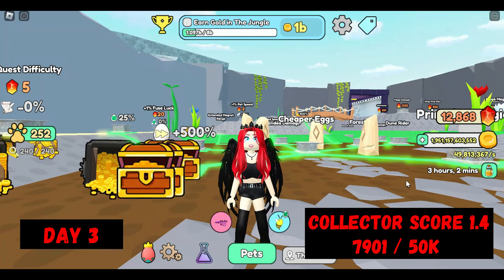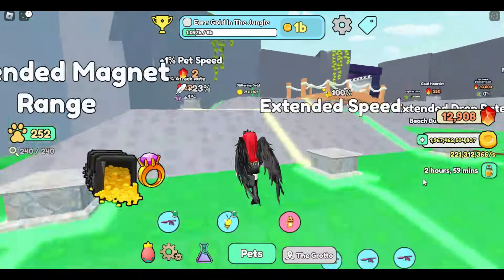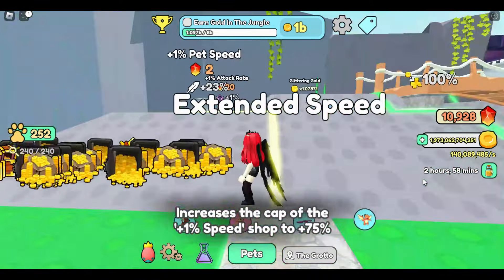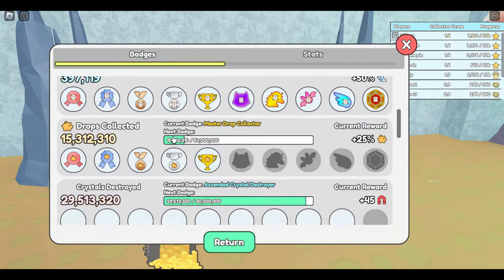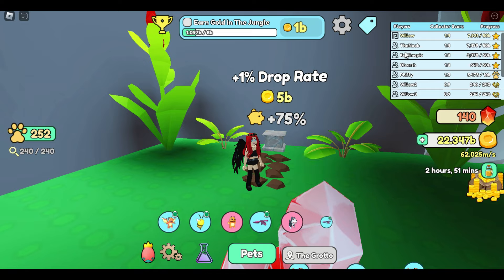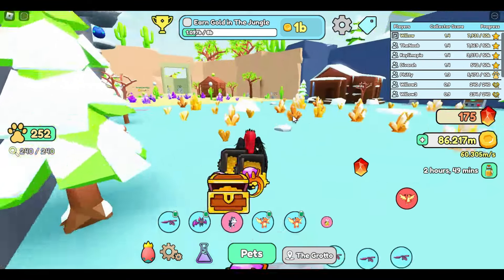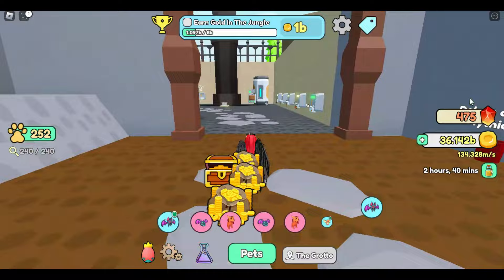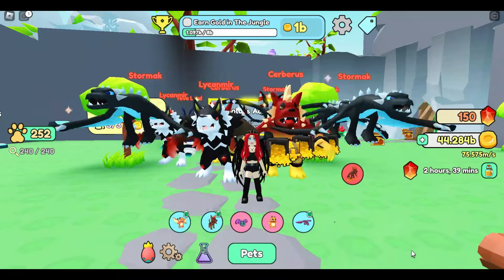Focused on GOLD / Ascension Day 3 / Collect All Pets - Roblox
Day 3 of Ascension and it's all about income. We are now working towards 50k shiny score and we need gold to hatch eggs and improve our shiny luck by upgrading the shiny wall in the Grotto.  I am working under the big advantage of being boosted by a few of my alternate accounts and make selections that will take that advantage to the max.  I give a walk through of what I have purchased so far in the rebirth cave and talk about my thoughts and feelings on this major game changing update in Collect all Pets on Roblox.

I am Willow, I have been playing Collect All Pets since June of 2022.